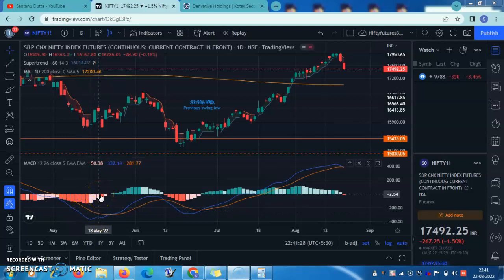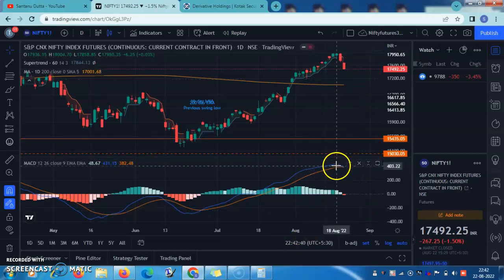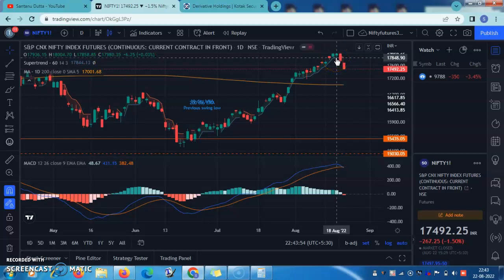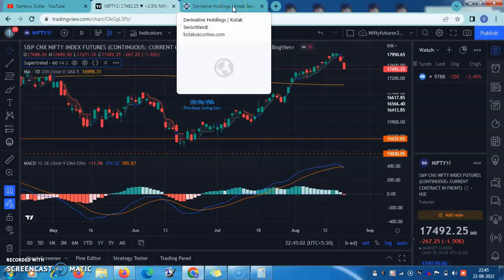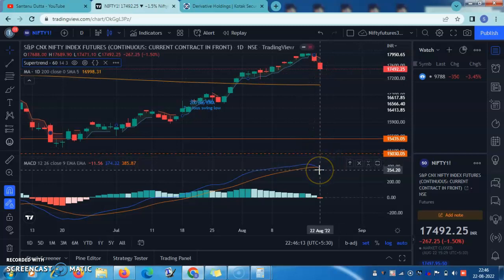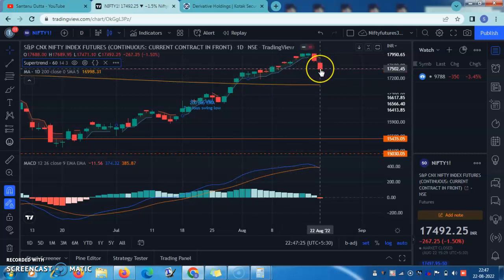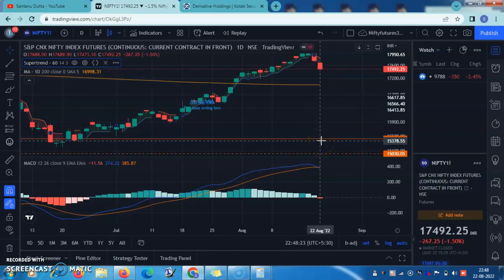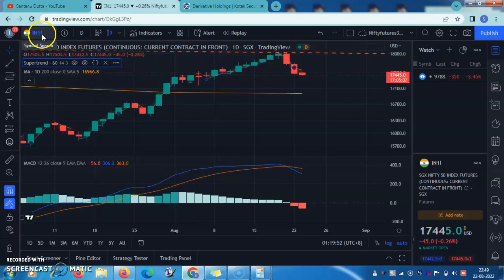Nifty Futures Strategy : Caution sharp correction likely